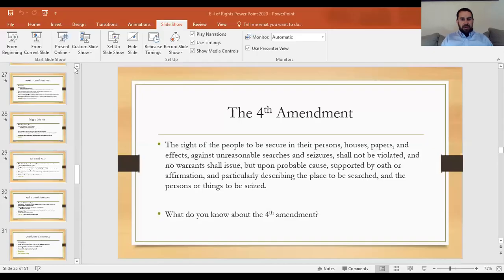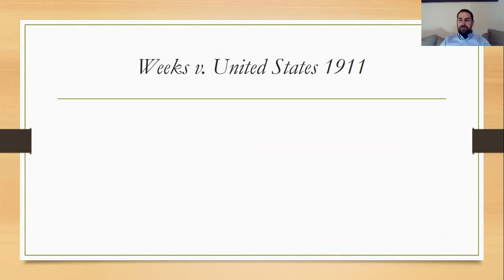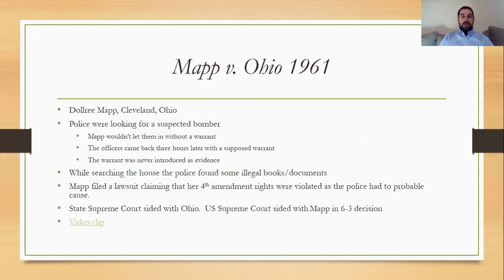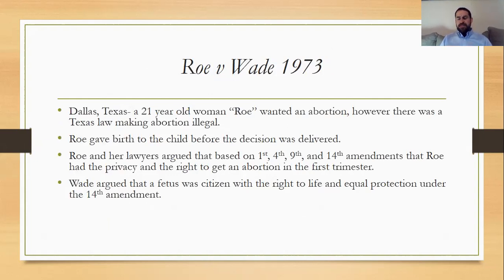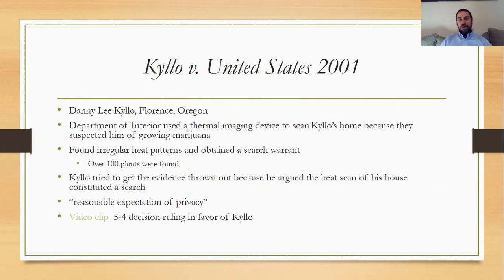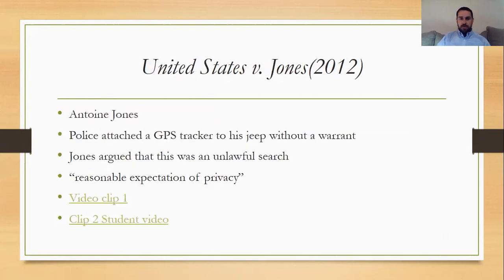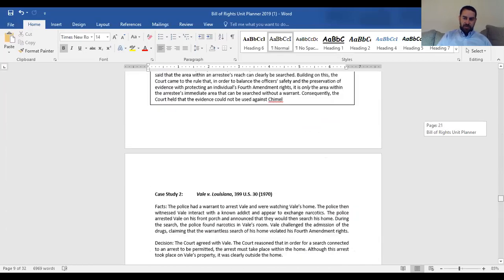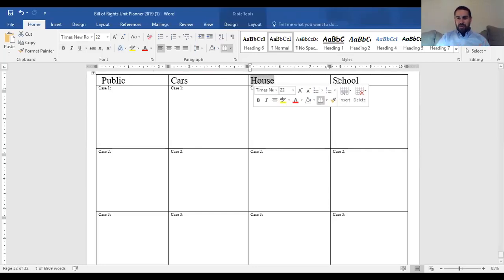Bill of Rights Block 3- 4th Amendment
This video covers the 4th amendment and key supreme court cases.